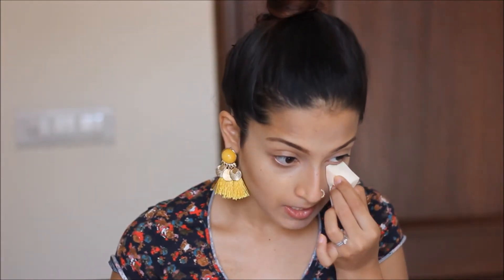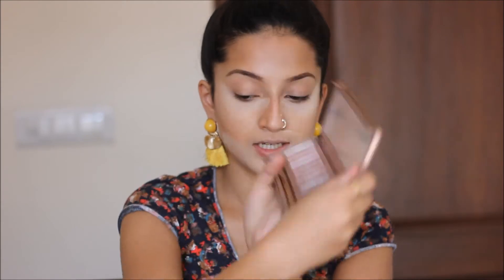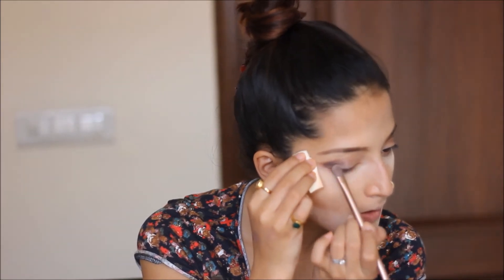Sandbagging Makeup technique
Products Used:

Chanel Loose Powder
MAC Dolly Mix - Blusher
Anastasia Beverly Hills Contouring palette (for contour and highlight)
Naked 3 Palette (Urban Decay)
MAC Smolder Eye Pencil
Loreal False Lash Architect Mascara
NYX Lip liner - Natural
DIVA by MAC (lipstick)